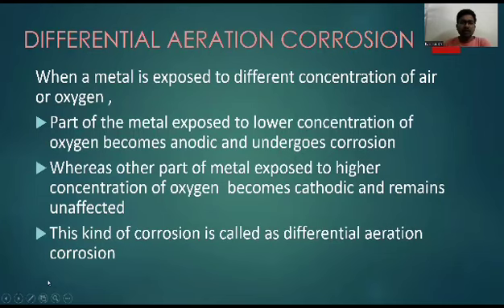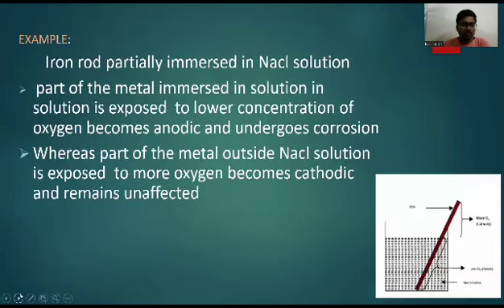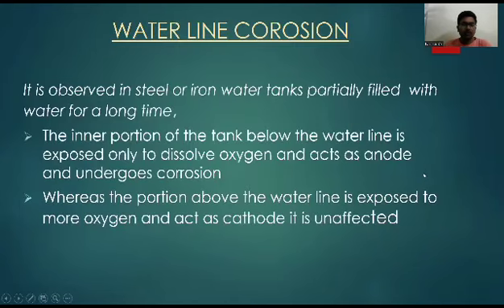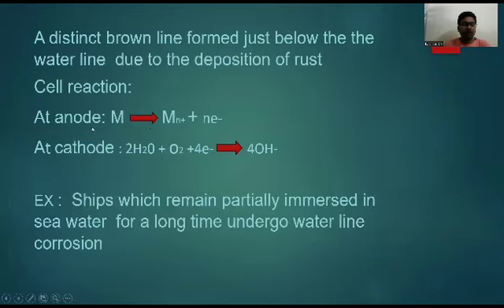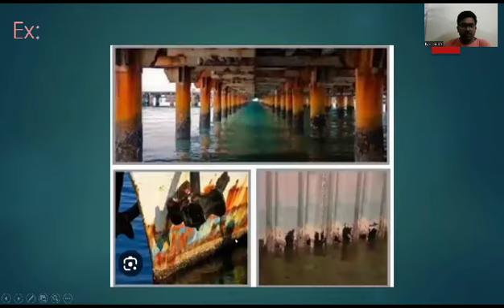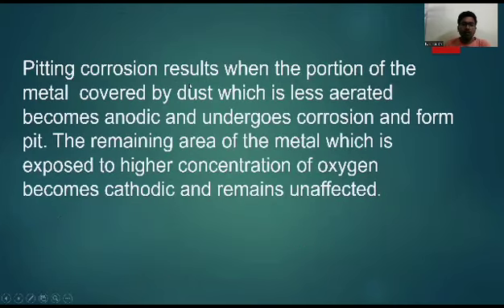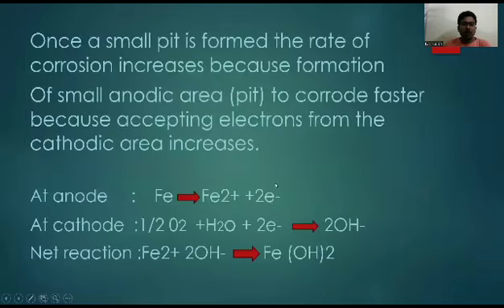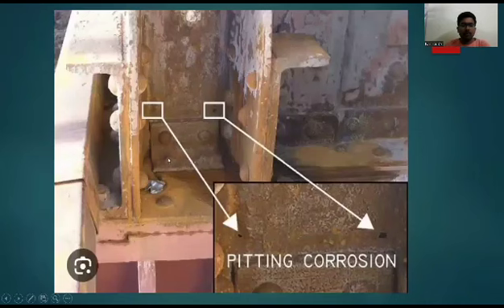Corrosion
chemistry # Video assignment